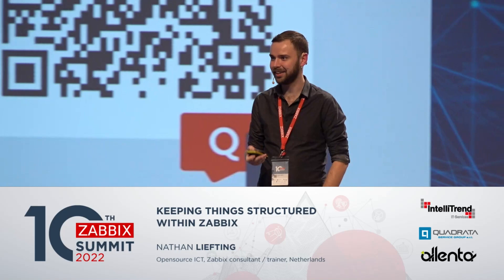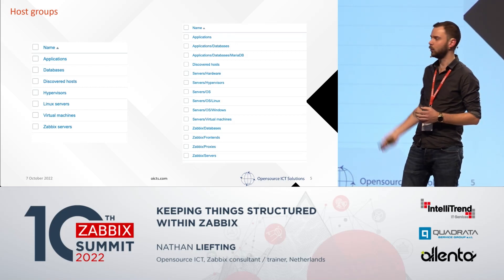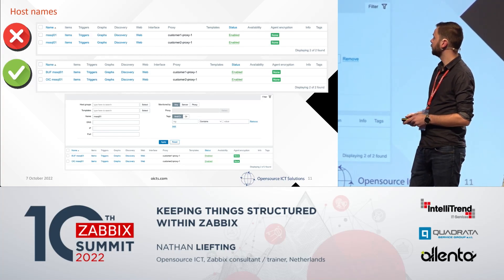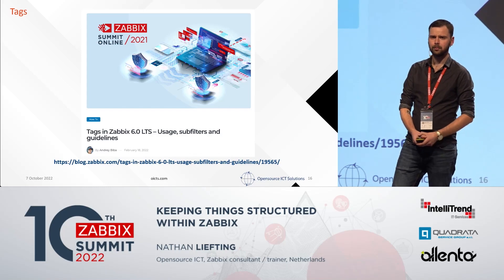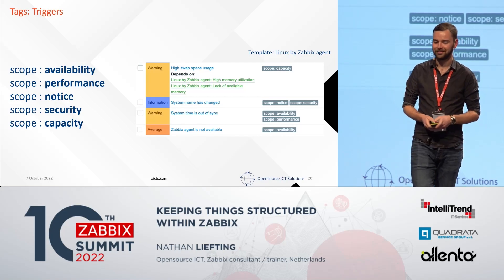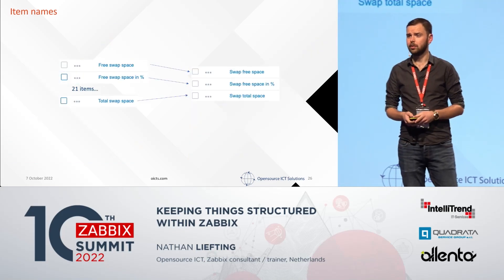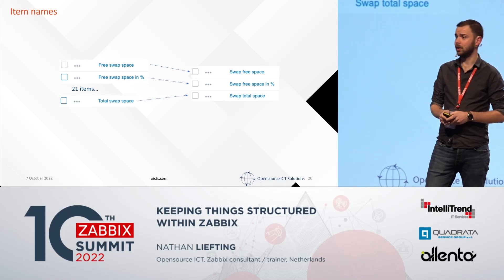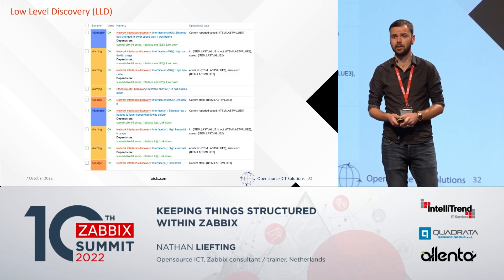Keeping things structured within Zabbix by Nathan Liefting / Zabbix Summit 2022